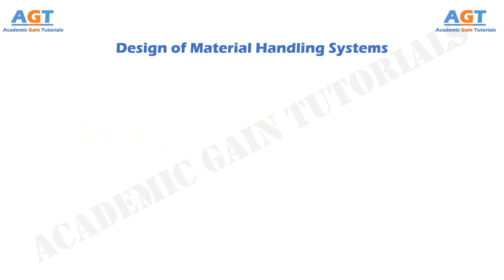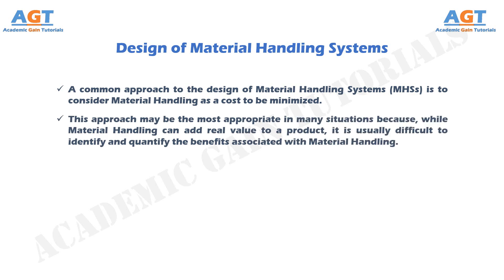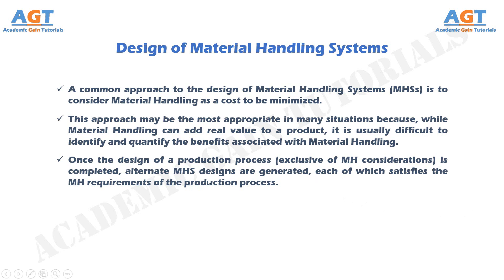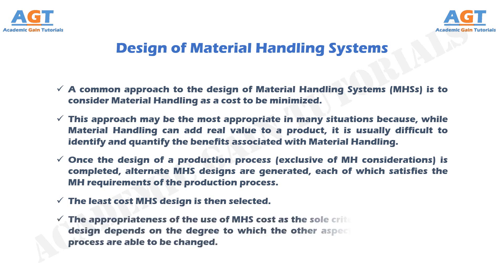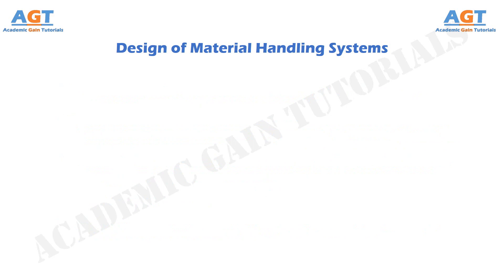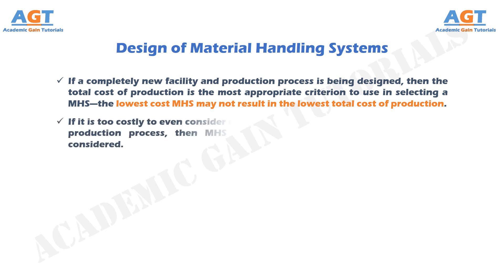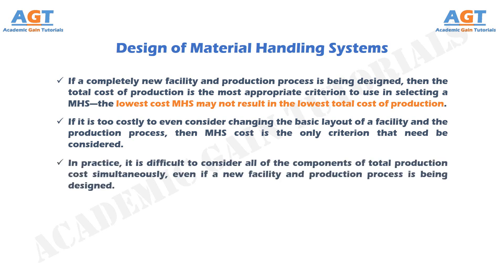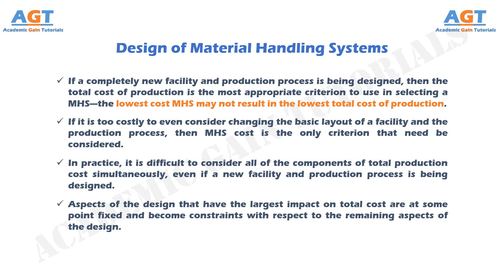Design of Material Handling Systems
This video covers in details, the discussion on Design of Material Handling Systems.